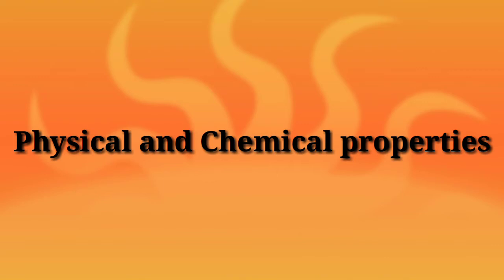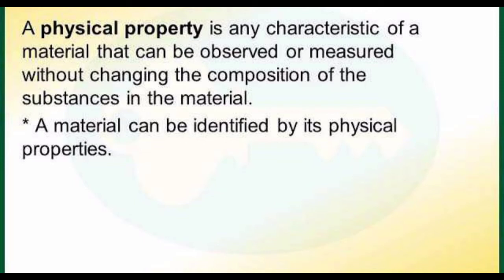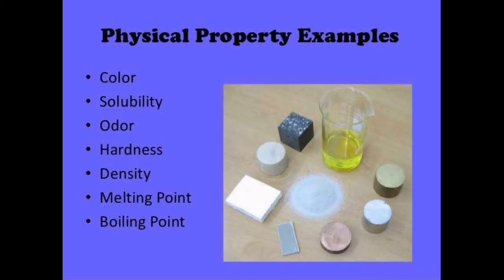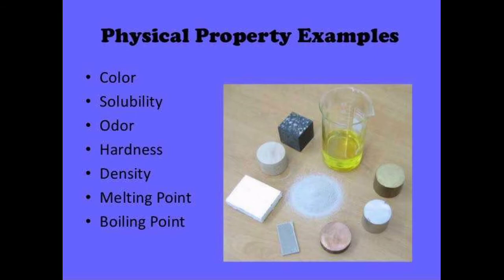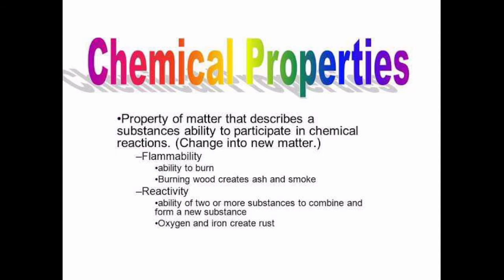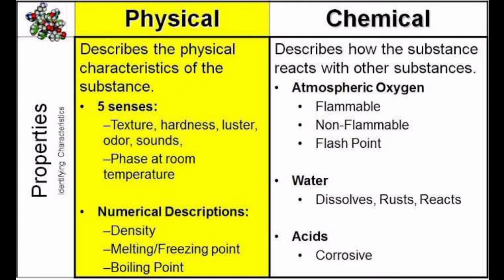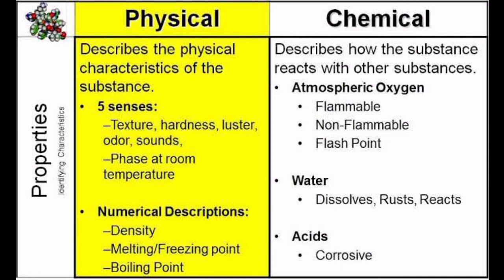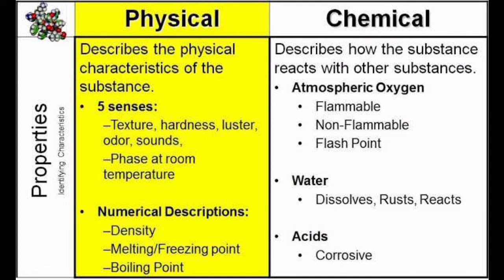PHYSICAL AND CHEMICAL PROPERTIES|Some Basic Concepts of Chemistry|Unit 1|Class11|CBSE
This video explains:
* physical properties of substances
* chemical properties of substances
* detailed examples of physical and chemical properties
* difference between physical and chemical properties